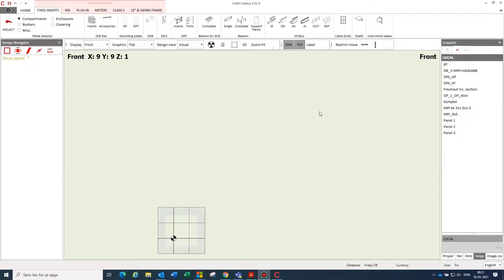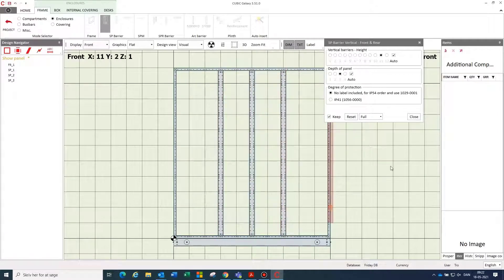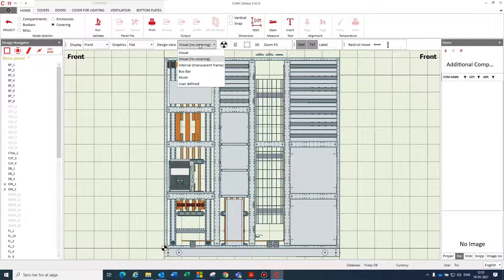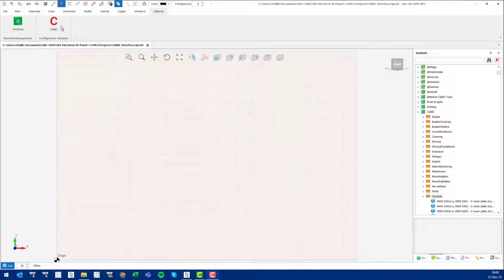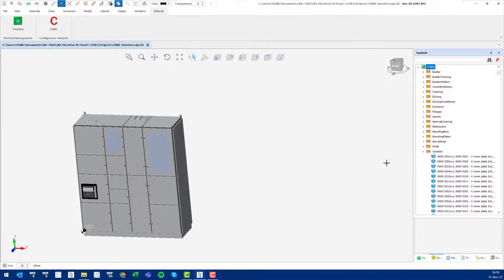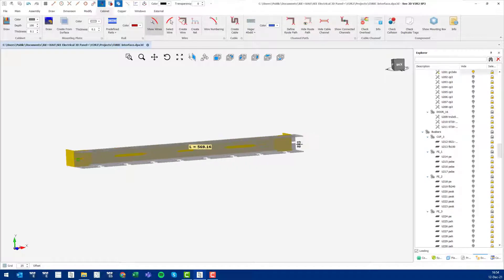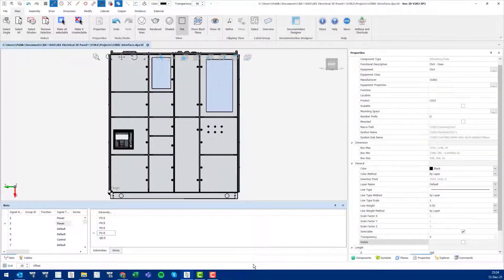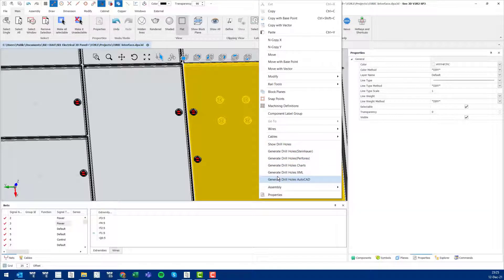Cubic Galaxy integration and SEE Electrical 3D panel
how to use Cubic Panels in SEE 3D panel +